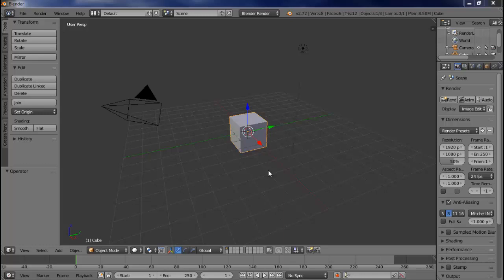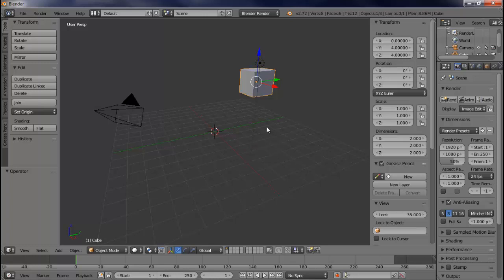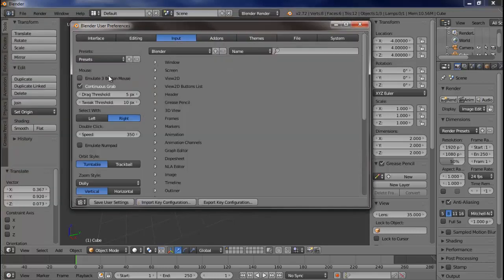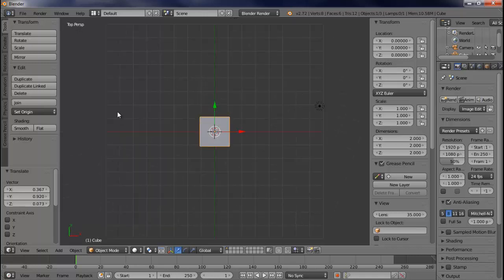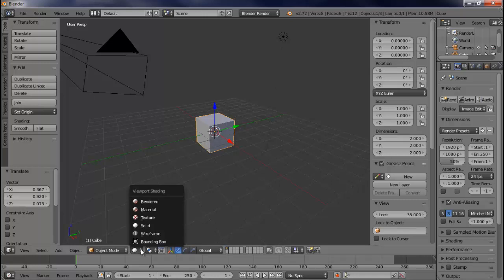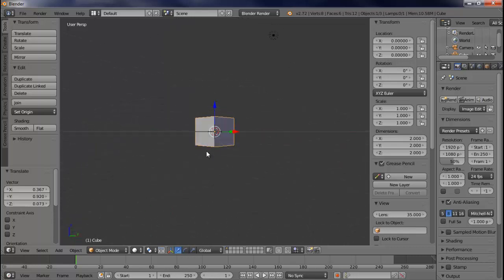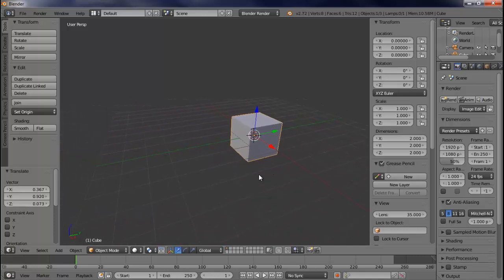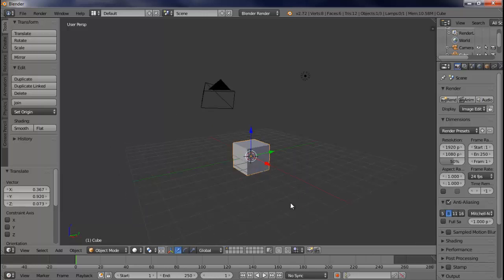🔴 3D Space & Navigation • Blender Interface • 3D Computer Graphics • 3D Animation & Models • (Pt. 3)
00:00 - Navigating 3D Space in Blender
02:28 - View Types and Angles in Blender
04:38 - Navigating the 3D Scene
06:50 - Grid, Units, Numpad, Perspective vs. Orthographic Views, Shading Modes

Learn Blender - Understanding the Blender Interface: 3D Space & Navigation.

There are several topics we'll need to understand to move freely and accurately in 3D space. We'll need to understand the 3D Axis', Blender units, view angles, view types, shading modes, and navigation controls. We'll break that down in this video.

In videos no. 1 - 9, we'll become familiar with Blender's layout and controls. Blender was designed to be hotkey intensive, so there will be an emphasis on learning hotkeys to make navigation and control as fluid as possible.